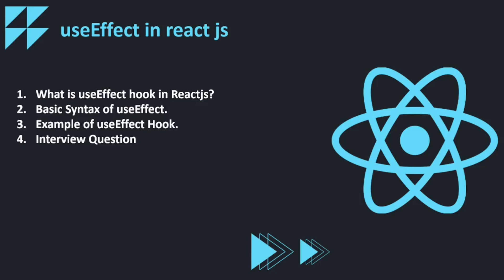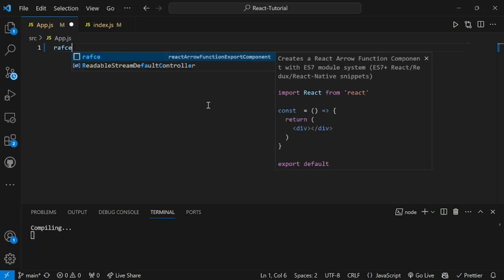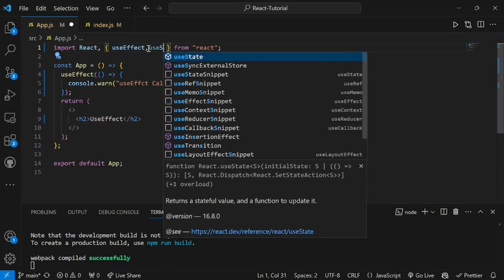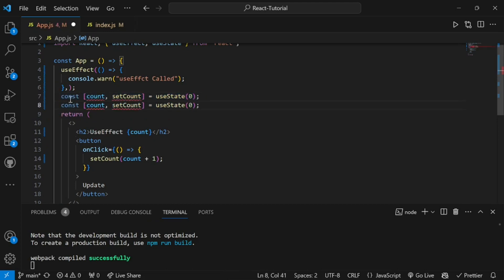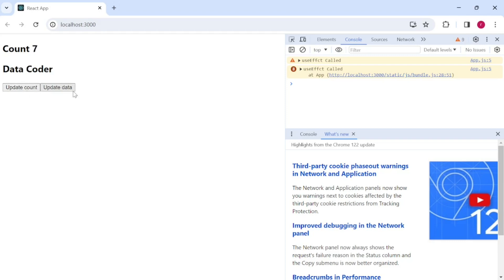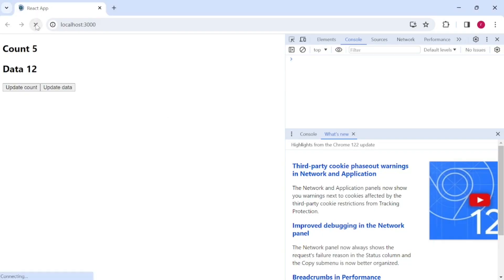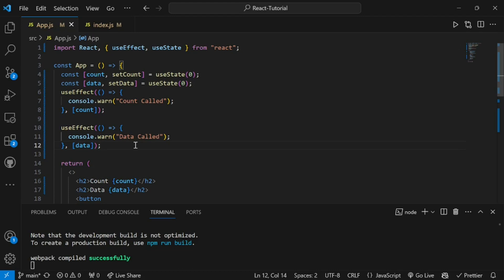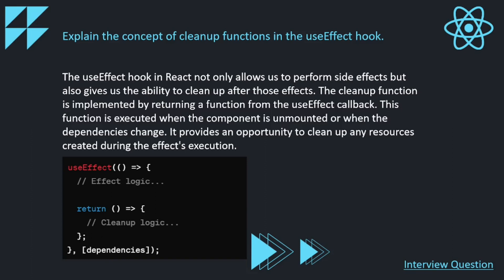useEffect Hook in ReactJs Tutorial #23 | Complete React Course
🎯 Welcome to "The Humble Coder" - your gateway to mastering React.js! In this comprehensive Hindi tutorial series, we'll take you on an exciting journey to explore React.js, one of the most powerful JavaScript libraries for building modern and interactive user interfaces.

React is an open-source JavaScript library developed and maintained by Facebook. With over 100 thousand stars on GitHub and a vibrant community, React has become a top choice for developers and a highly sought-after skill by companies worldwide.

🔹 Introduction to React.js and its core concepts.
🔹 Component-based architecture to create reusable and modular UI elements.
🔹 Declarative programming - making complex UIs simpler with React.
🔹 Efficient DOM updates, optimizing performance for faster rendering.
🔹 Practical hands-on projects to solidify your understanding.

💼 Future-Ready Skills 💼
Whether you're a beginner or an experienced developer, learning React.js is essential for staying ahead in the web development landscape. From startups to tech giants, companies are actively seeking React.js proficiency to build cutting-edge web applications.

As you embark on this React.js journey, you're not alone! Join our thriving community on Instagram and Telegram, where we share tips, resources, and engage in discussions.

render lifecycle method
react component lifecycle
react lifecycle methods and hooks

👉 Get ready to unleash your React.js skills with us! Click the play button, and let's dive into the exciting world of React.js together. Happy coding! 🚀